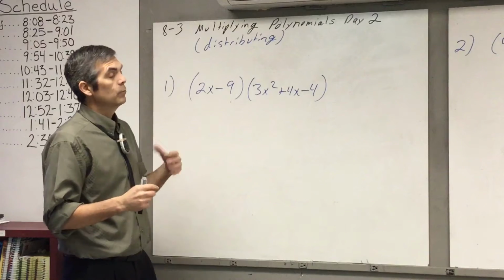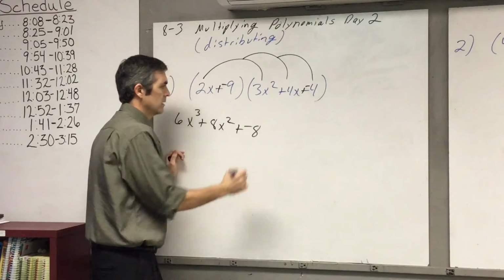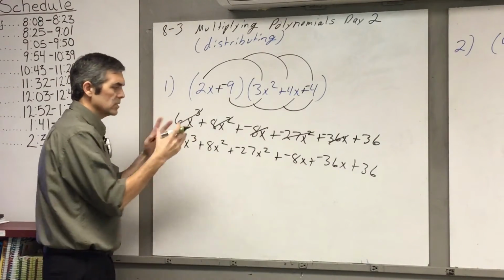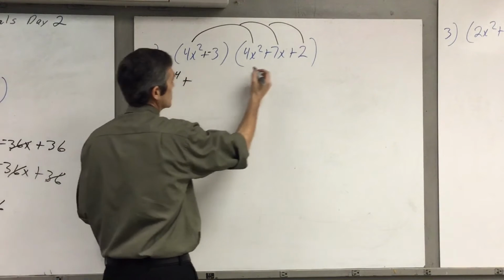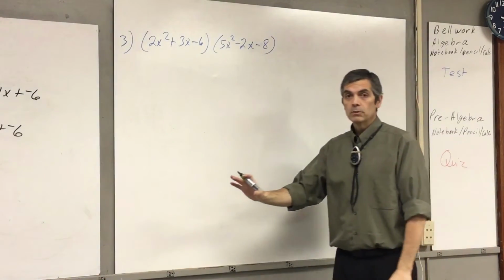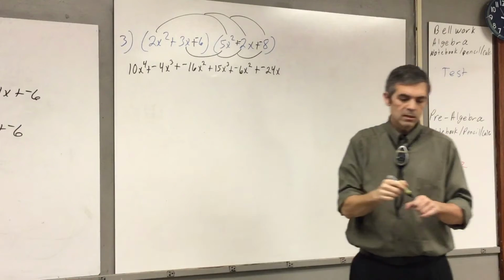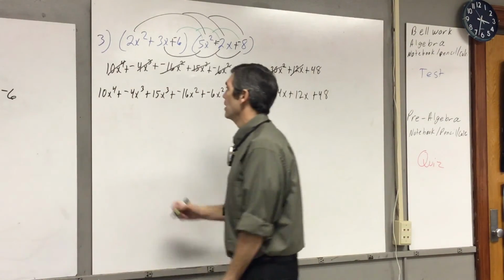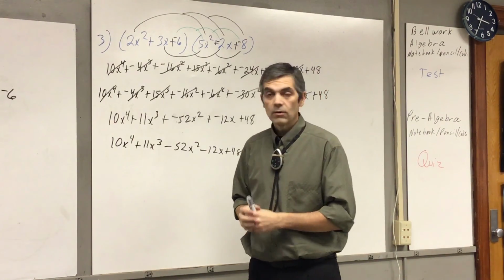8-3 Algebra Multiplying Polynomials Day 2 Distributing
8-3 Algebra Multiplying Polynomials Day 2 Distributing